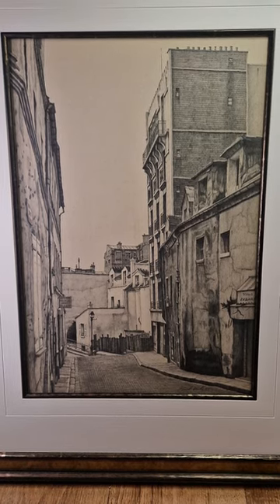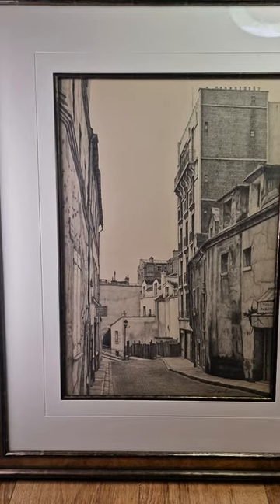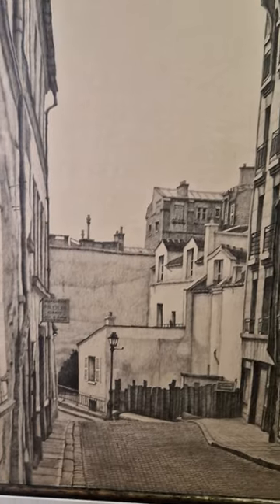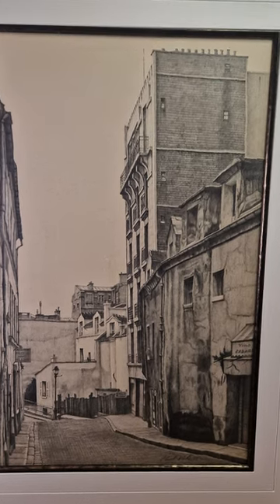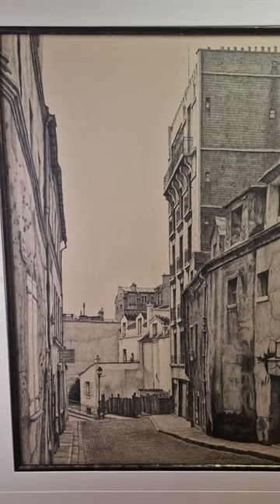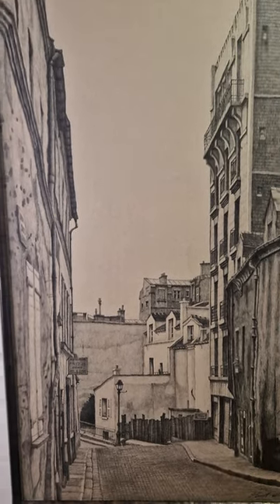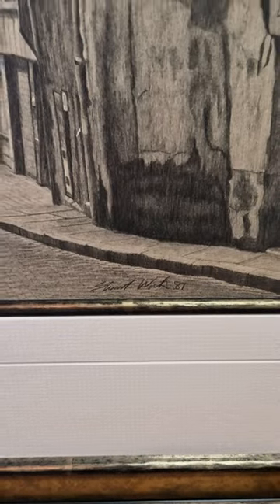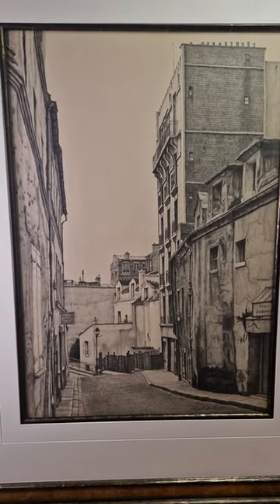PLEASE HELP !!! Artist Stuart Walton…Stunning original pencil drawing 1980s Where is this this ?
PLEASE HELP !!! Artist Stuart Walton…Stunning original pencil drawing 1980s    PLEASE HELP !!!  Where is this this ?  where was this drawn,  please comment   :)  enjoy